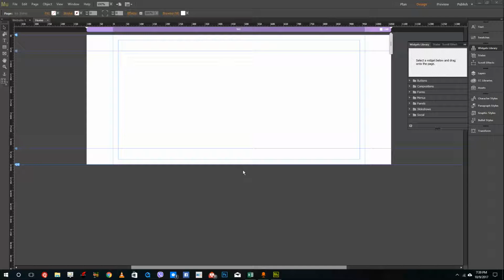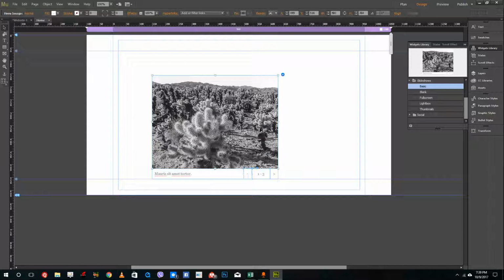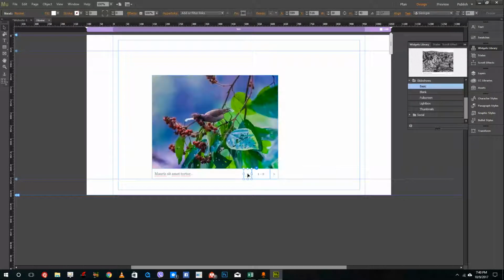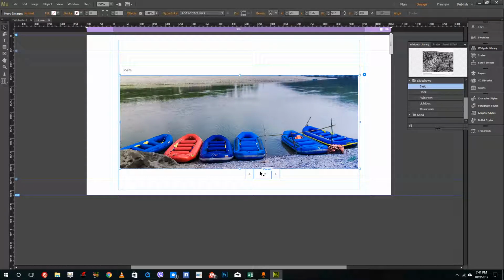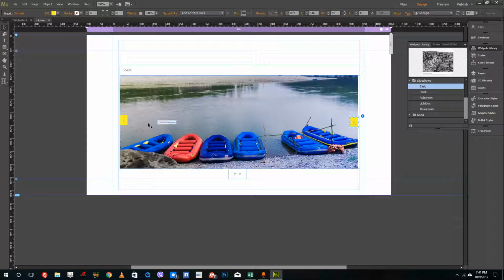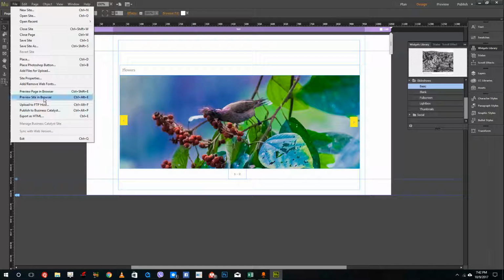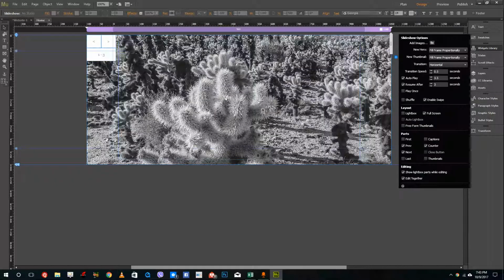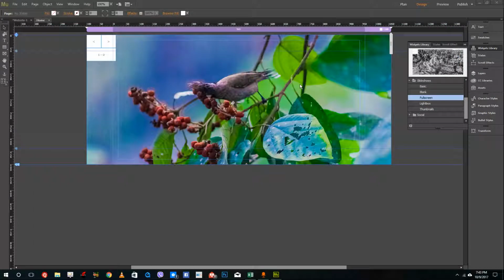Muse Tutorial - Lesson 15 - Making Slideshows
In this tutorial we will see how to make slideshows and customize them inside of Adobe Muse
Learn the basics of using Adobe Muse, including how to use static and fluid web design tools, make good use of widgets and export the website as HTML.

This tutorial was made using Adobe Muse CC, but is applicable to older and newer versions of Muse as well